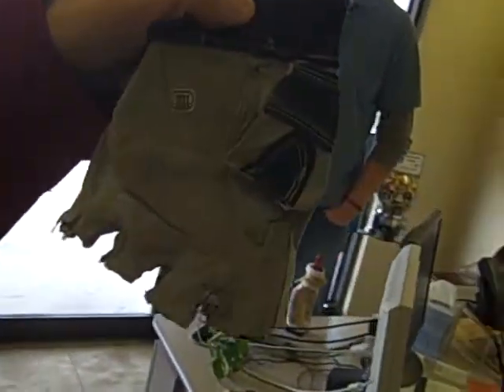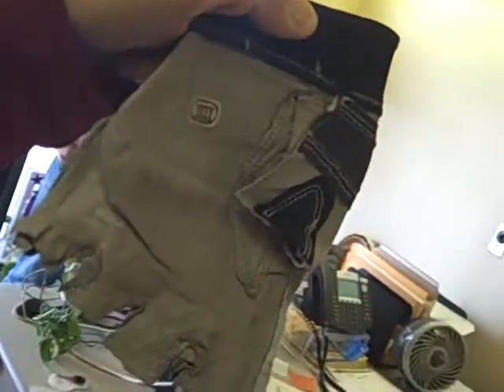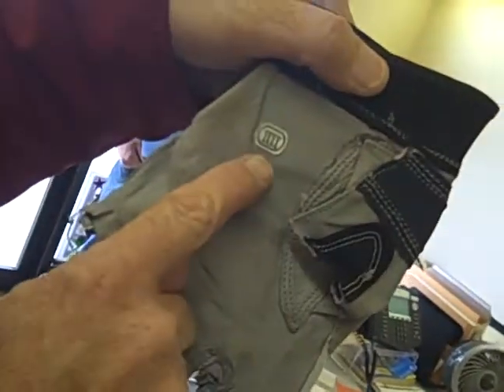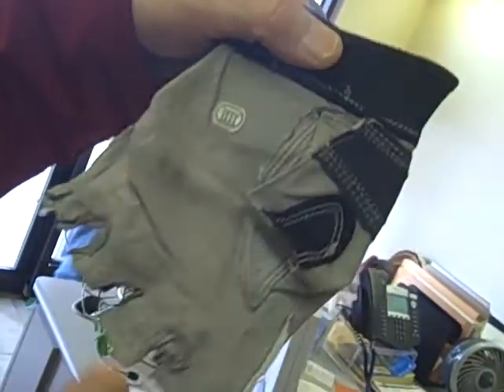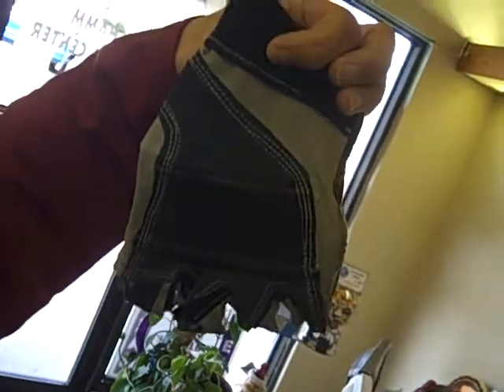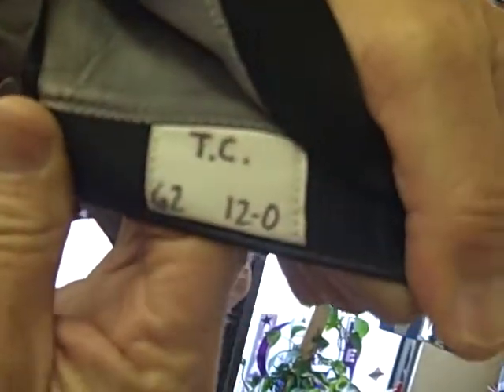Terrence Cody's Glove Rocky Block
Mike, a loyal listener, dropped by our studios and showed us Mount Cody's glove that he says was used in the "Rocky Block" vs. Tennessee.